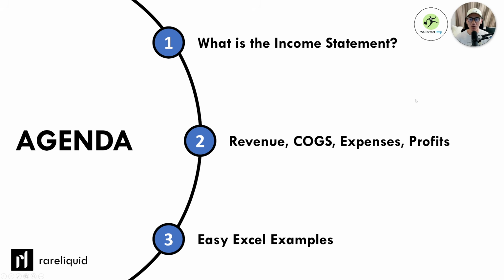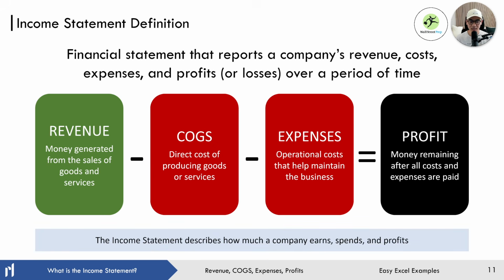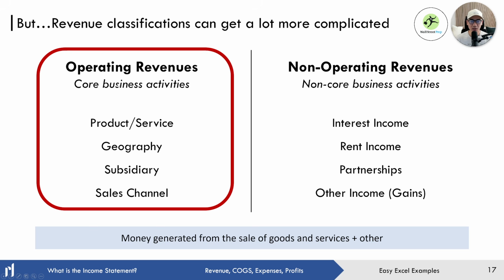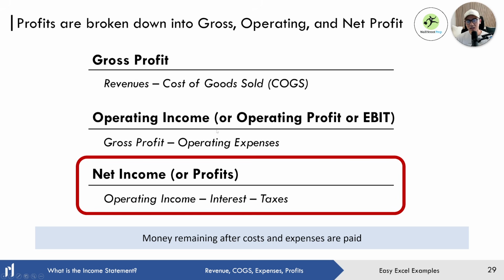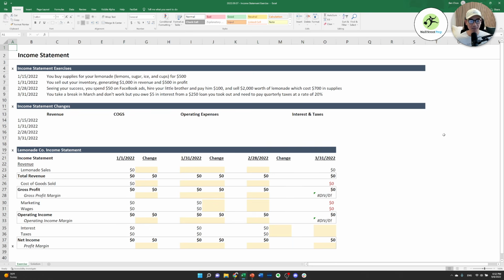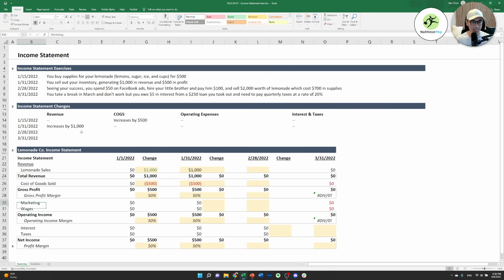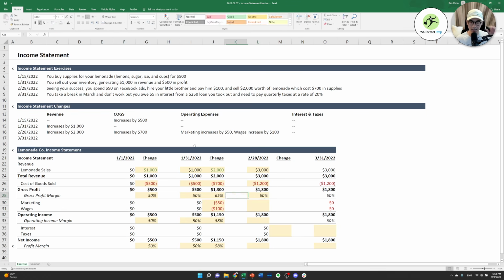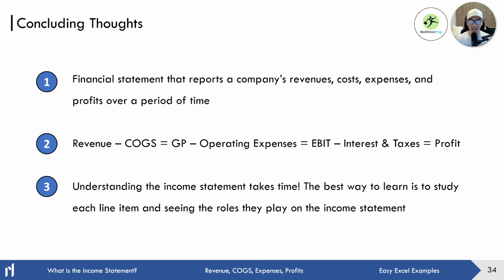The BEST BEGINNER'S Guide to the Income Statement! (Explained by Former Investment Banker)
In this video, I go over the basics of the income statement.

► Our guarantee - secure a $150K+ / year investment banking offer within 180 days!

⏱Timestamps⏱
0:00 - Introduction
0:37 - What is the income statement?
2:22 - Wall Street Prep
3:40 - Revenue, COGS, Expenses, Profit
9:15 - Easy Excel Examples
16:35 - Concluding Thoughts

► Books I recommend
► My filming equipment